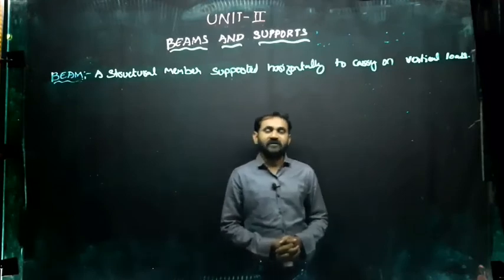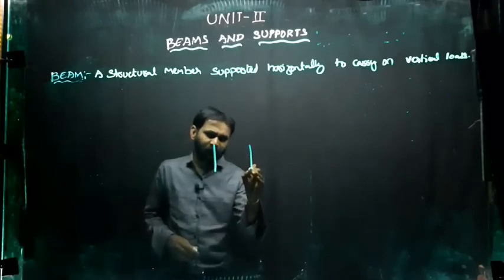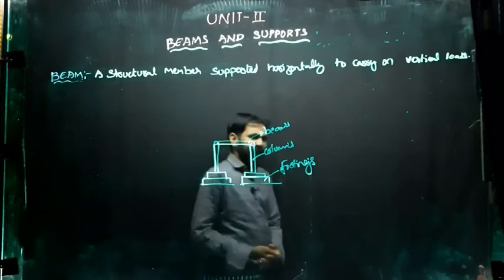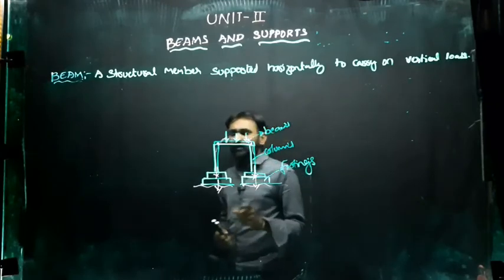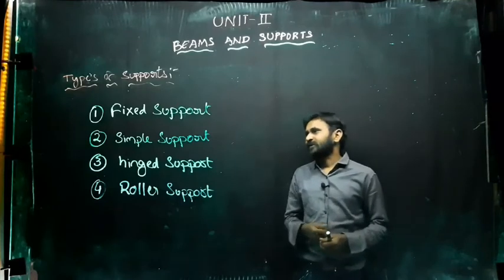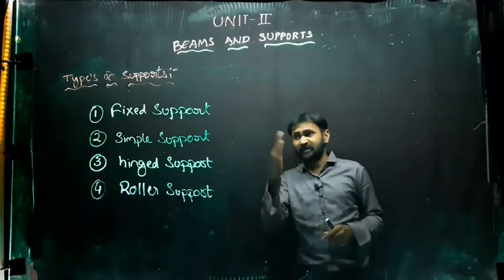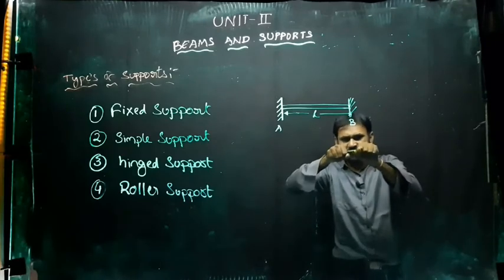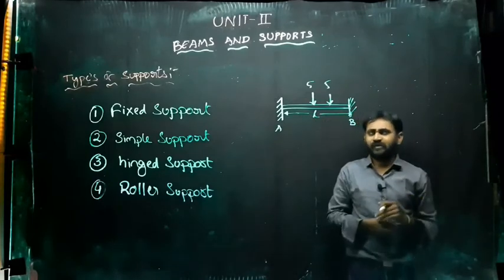ENGINEERING MECHANICS LECTURE 8// WITSCONNET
ENGINEERING MECHANICS LECTURE 8//